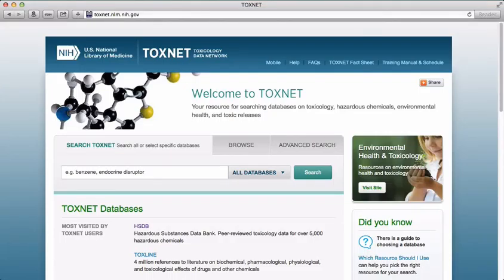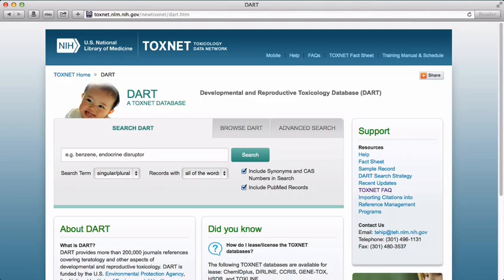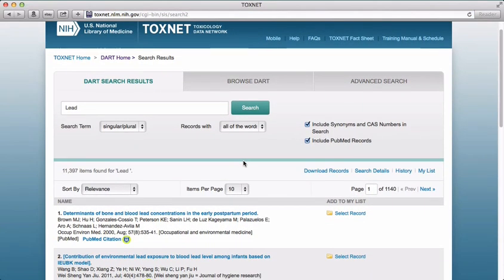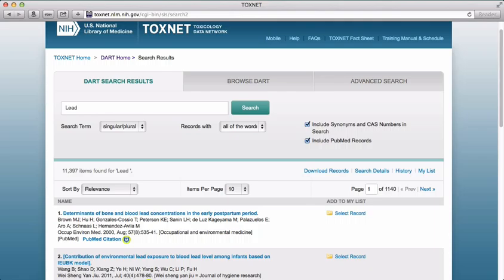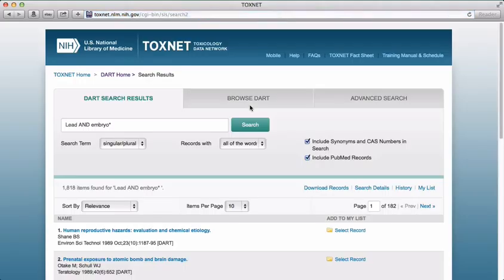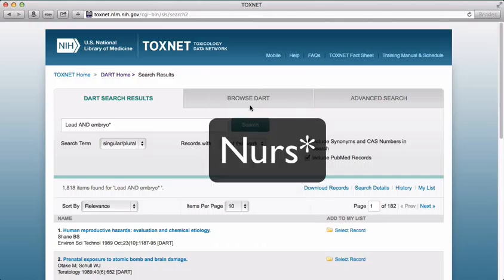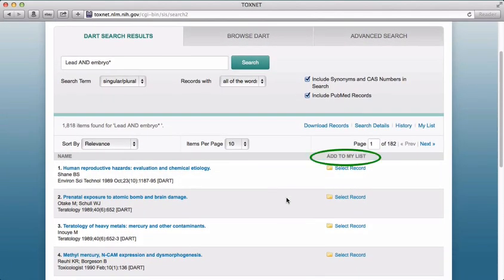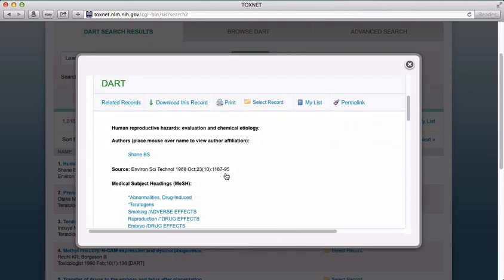Developmental & Reproductive Toxicology (DART) Database: Lead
Part of EnviRN-Evidence, an Express Outreach Award funded program from the National Library of Medicine.